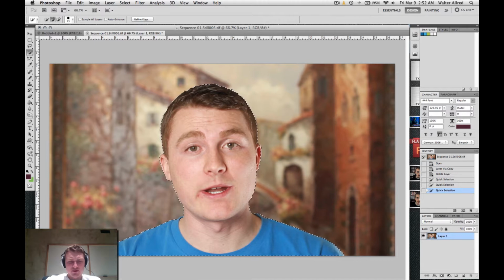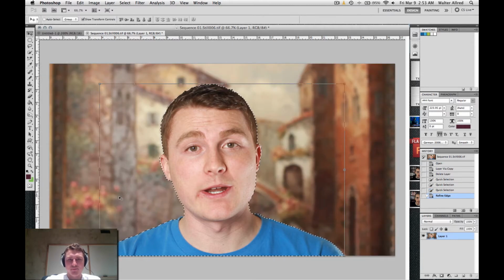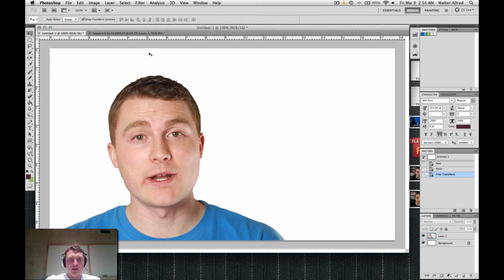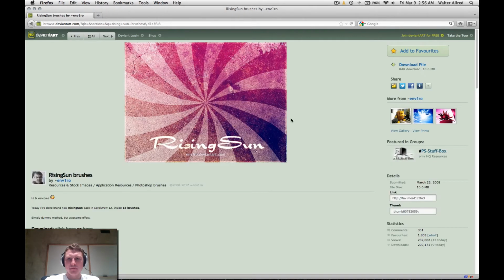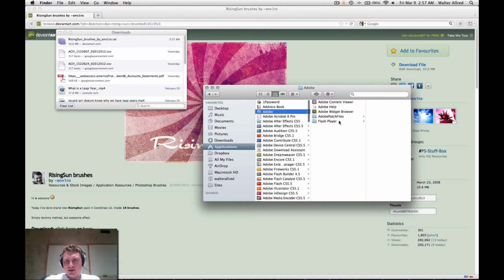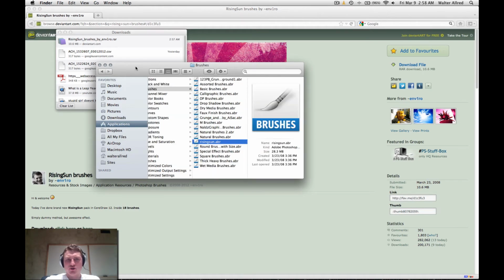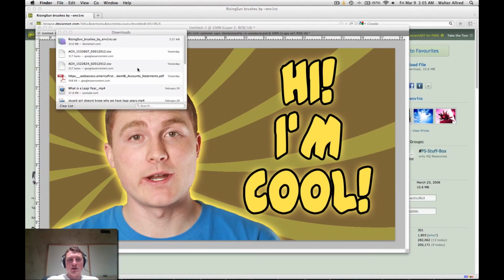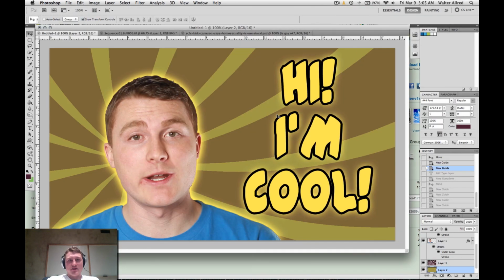Custom Thumbnails for YouTube - Photoshop Tutorial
In this tutorial I show you how to make captivating custom YouTube thumbnails in photoshop. In just a few easy steps, you can dazzle your audience with your new flashy thumbnail design! I also cover how to install custom photoshop brushes and how guide lines work.